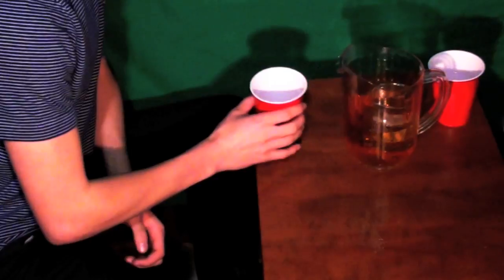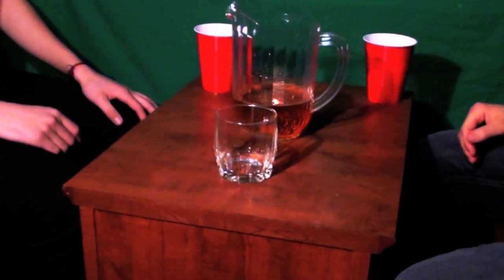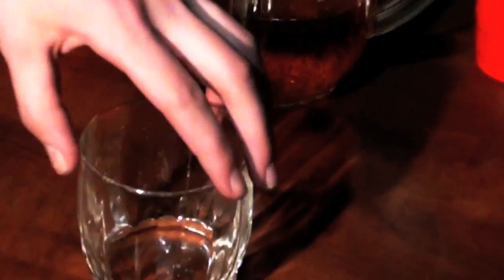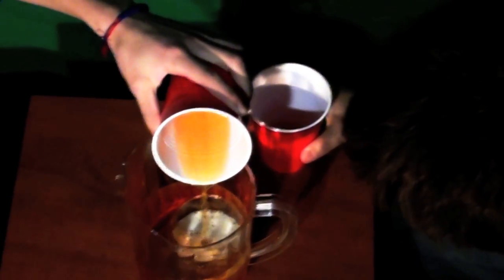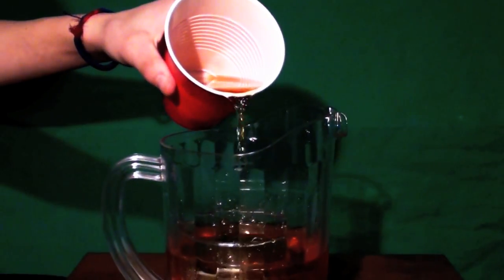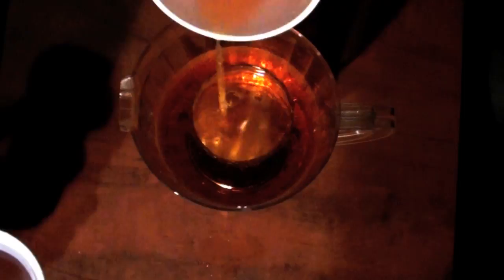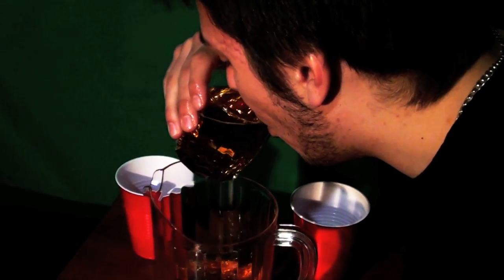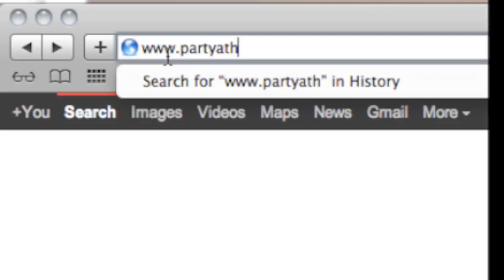STMS - How To Play Sink and Drink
This video will describe the rules and supplies needed to attempt the drinking game, Sink and Drink.